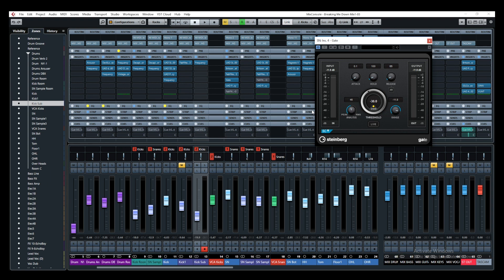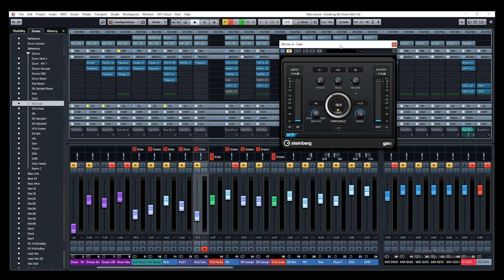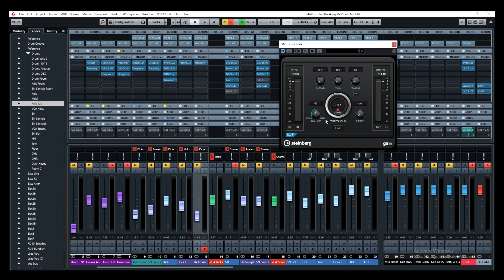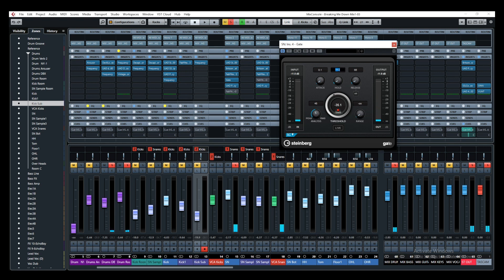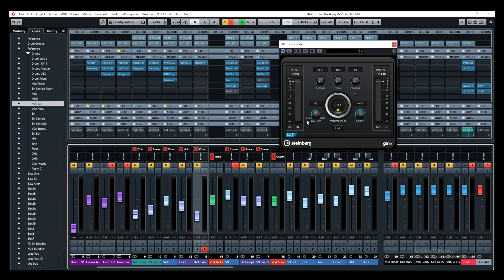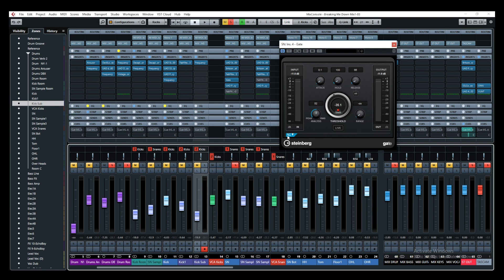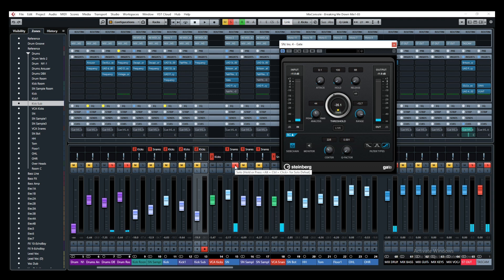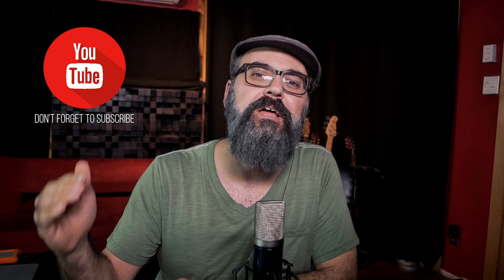Noise GATE in CUBASE 9.5 EXPLAINED - mixdown.online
Noise GATE in CUBASE 9.5 EXPLAINED

If you're a CUBASE user and you're wondering how the stock GATE plugin works, this one is for you.

In this video, I go through all of the settings that are found on the GATE included in CUBASE 9.5 and give you an example of how I use this GATE on a drum mix.